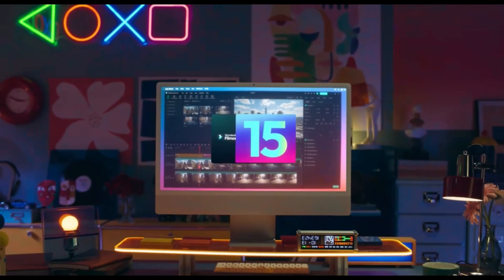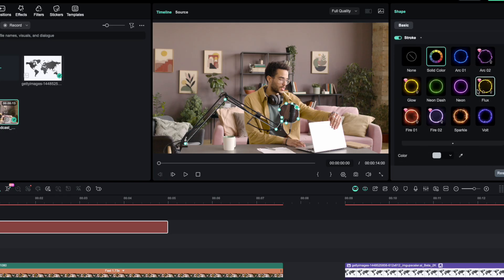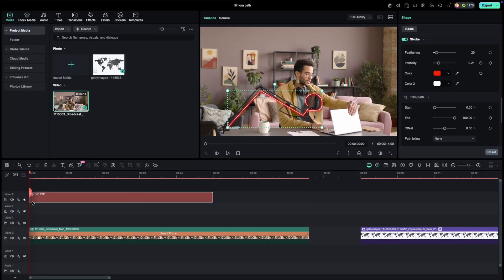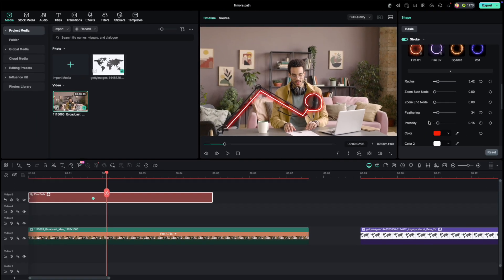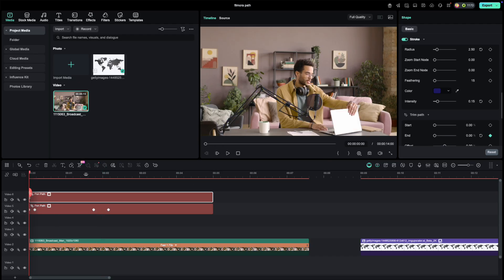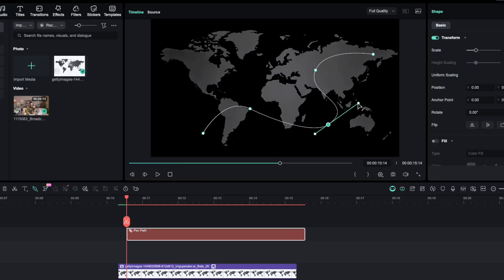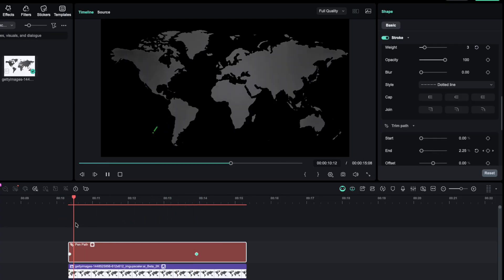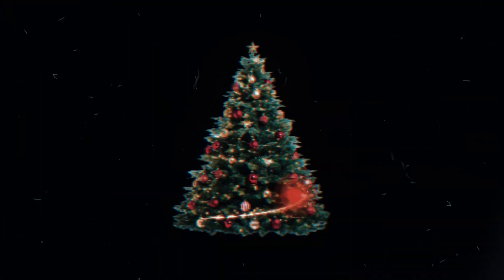Filmora 15 Just Changed the Game — Animate Lines Like This! Part 1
Filmora 15 just changed the game — and in this video, I’ll show you how to use its brand-new Pen Tool to create glowing animated lines and travel path effects without needing After Effects!

We’ll explore how this new tool lets you draw custom paths, add neon glows, animate them with keyframes, and even create cinematic travel routes with moving icons.

⏱️ Chapters

00:00 – Intro
00:24 – Glowing Line Animation (Neon Path Example)
02:48 – Travel Path Animation on Map
04:23 – Outro + Next Steps

✨ What You’ll Learn:

How to use the new Pen Tool in Filmora 15

Creating glowing lines and animated borders

Using Trim Path for smooth motion

Adding motion-tracked icons like planes or markers

Tips for color, glow, and speed control

Master Planar Tracking in Filmora 14 (Ultimate Tutorial)